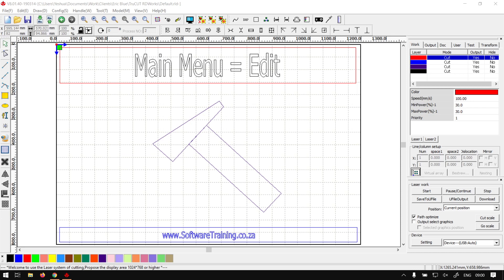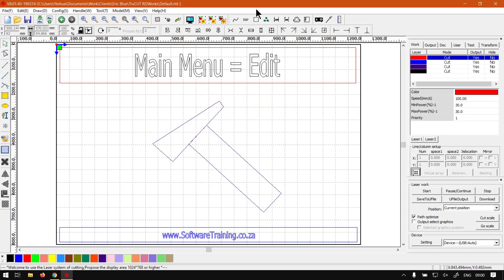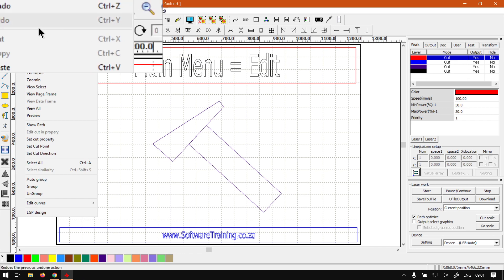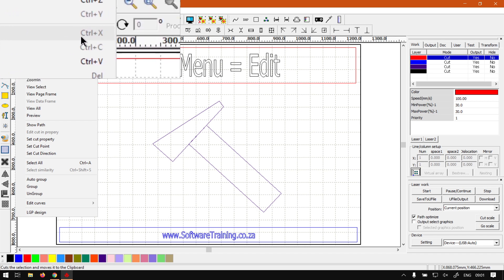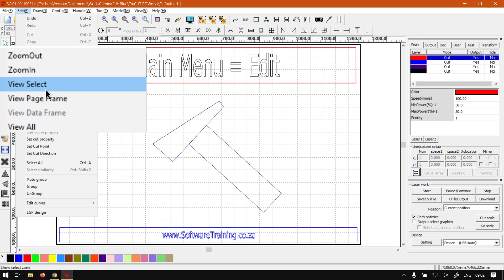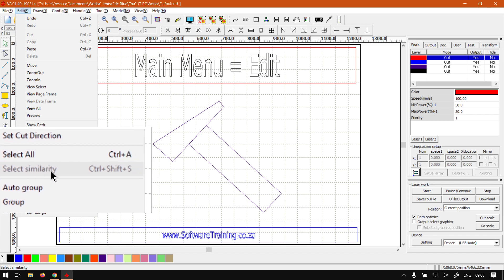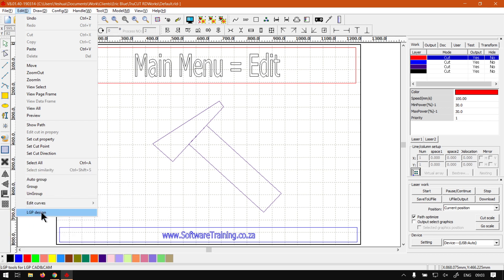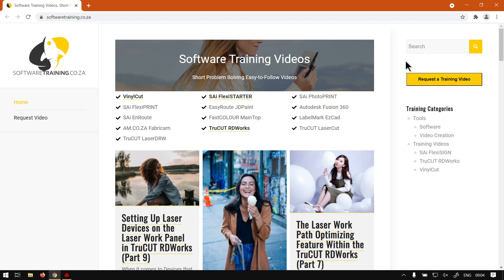TruCUT RDWorks the Edit Menu and its Contents (Part 2) Main Menu Window Mini-Series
When it comes to the Edit Menu there are a few Sub Categories to help you with navigations.

Most Editable items will be available under this menu, from your basic Undo and Redo operators all the way to the Grouping features.

This video is part of a Mini-Series. Next video covers Main Menu – Draw. Previous video covered Main Menu – File.